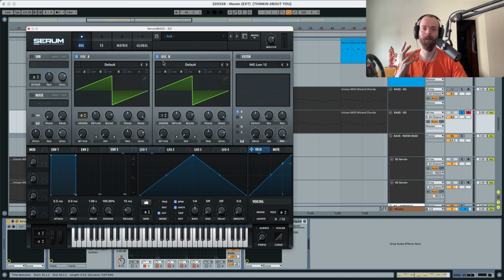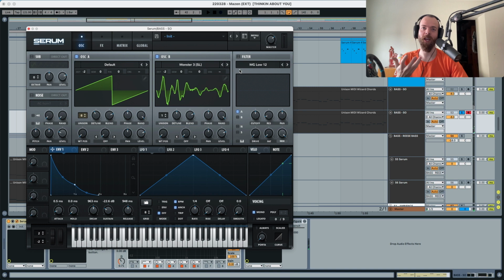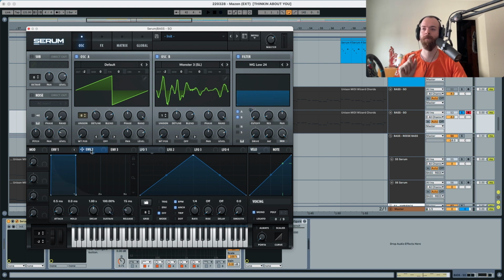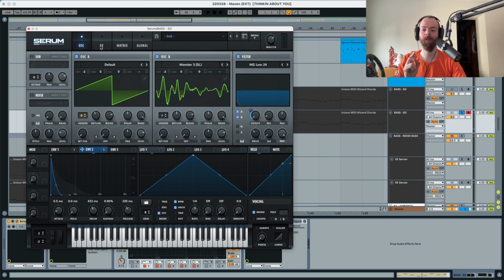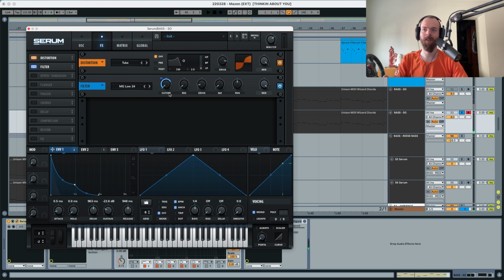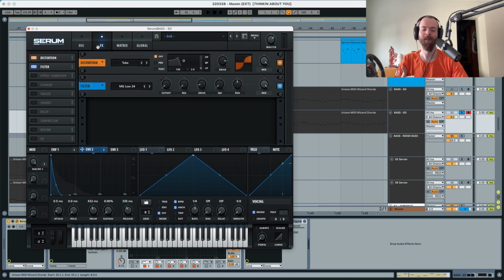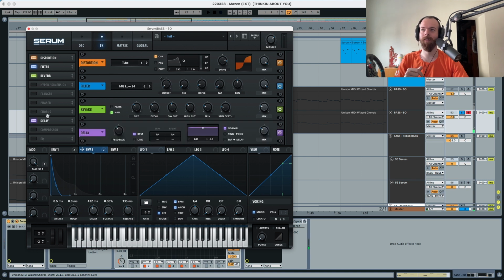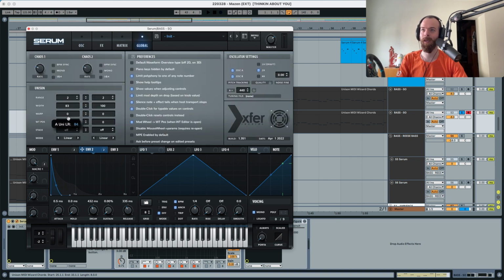Serum Tutorial | Bass Sound | Slap House, Selected Style (House)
TIMECODES

00:00 Start
00:10 Playing the sound

BUNDLES